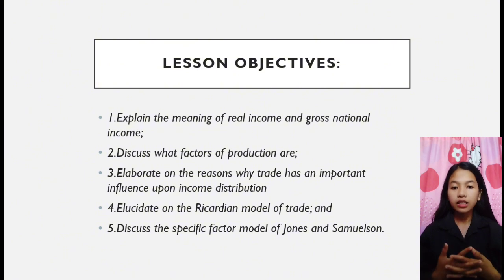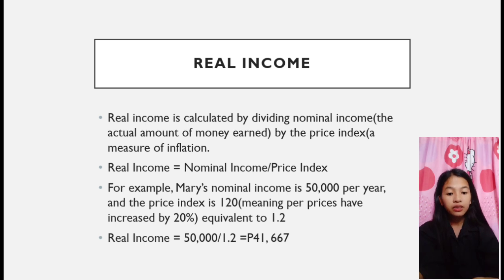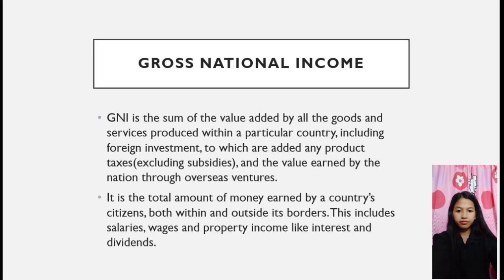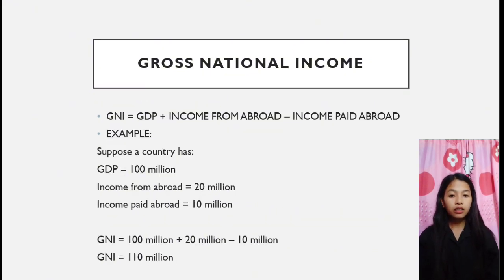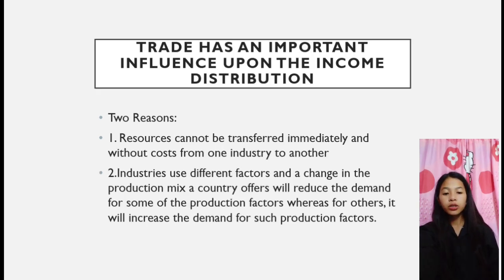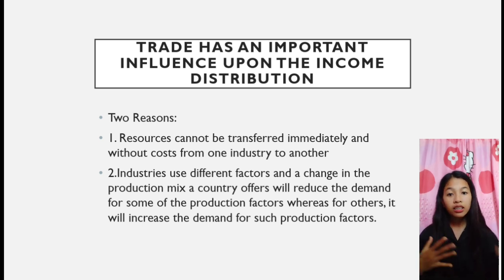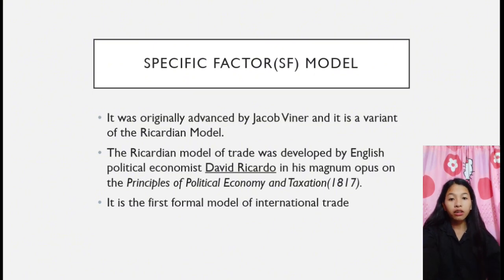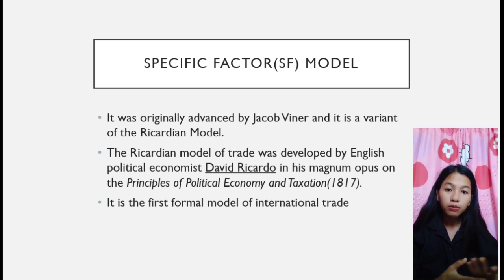SF model( group 4)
2nd reporter